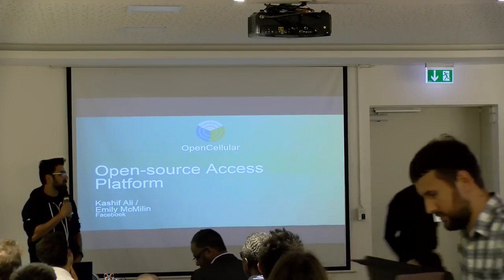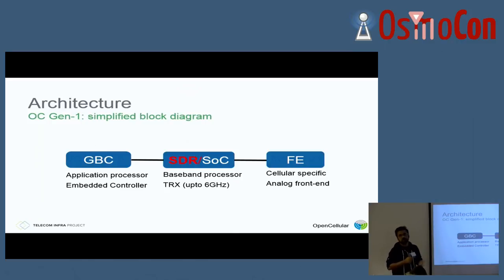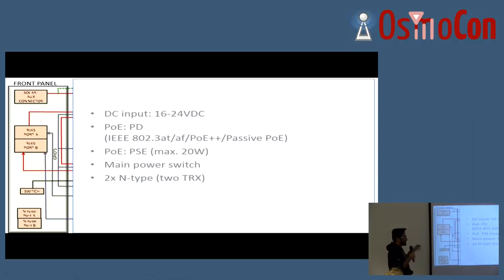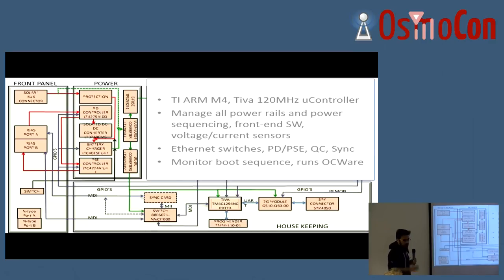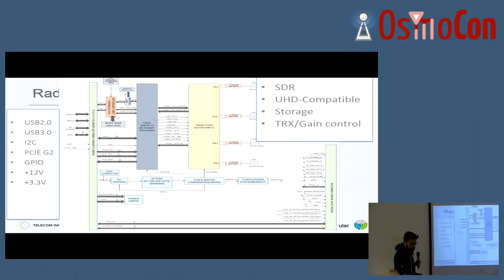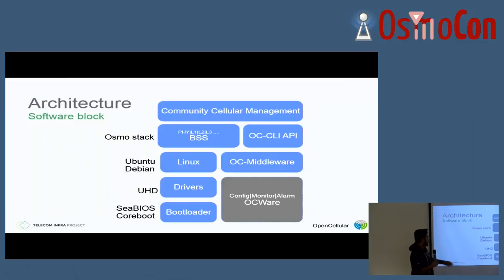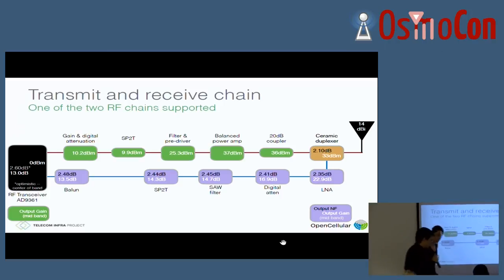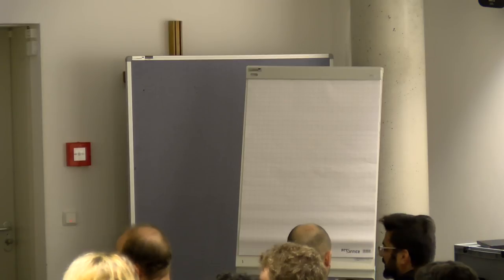OpenCellular: Open Source Wireless Access Platform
OpenCellular is an open source and cost-effective, software-defined wireless access platform aimed to improve connectivity in remote areas of the world.

Emily McMilin + Kashif Ali